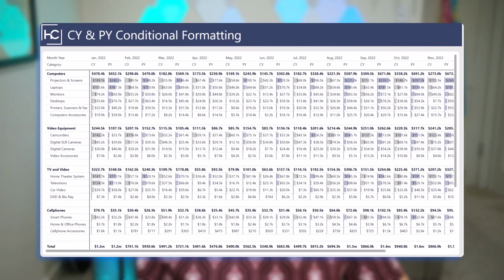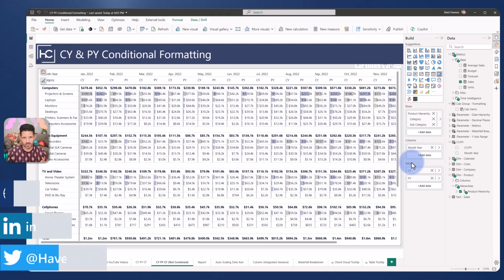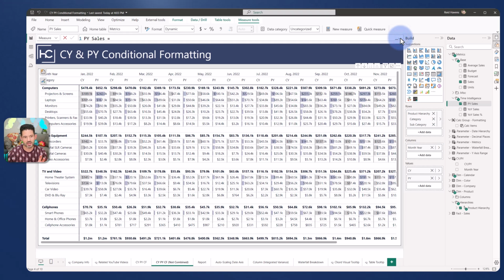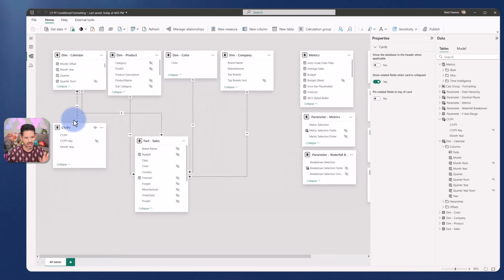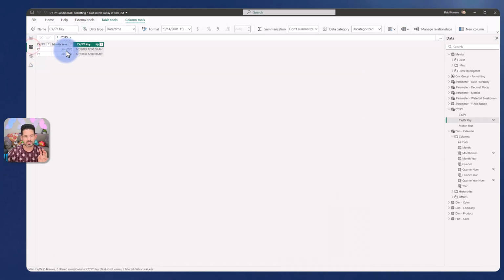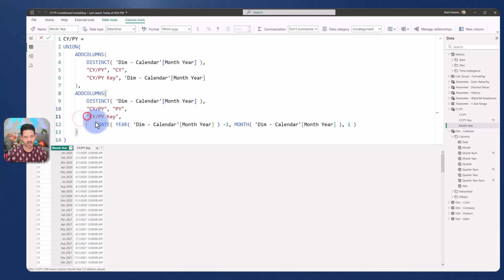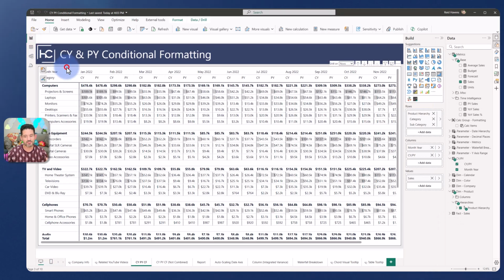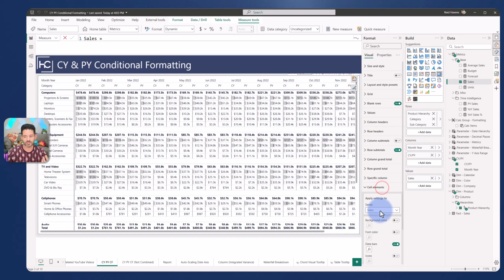Conditional Formatting Integrated Bar Upgrades!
Learn how to combine some DAX modeling design + conditional formatting data bars to unify values between the min/max bar sizes. Tune in to learn more!

VIDEO CHAPTERS 🎥
0:00 - Start of Video
0:30 - Content Intro